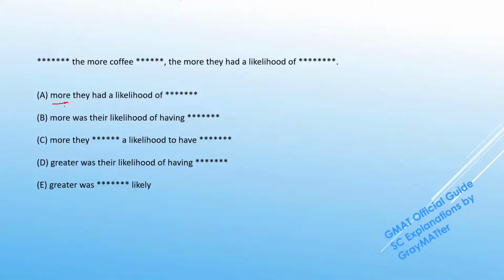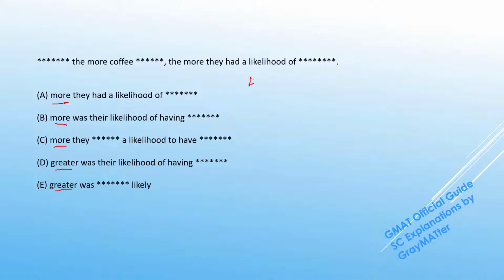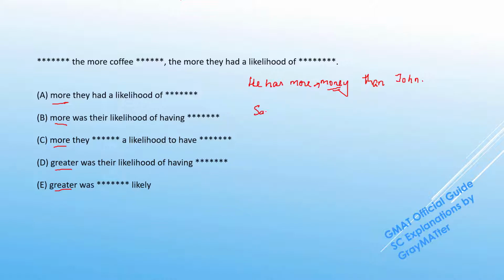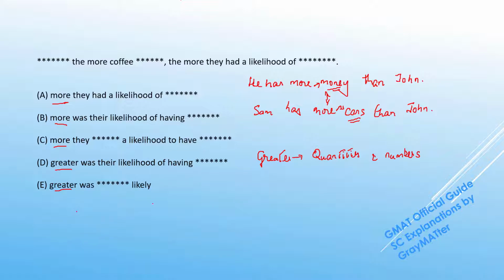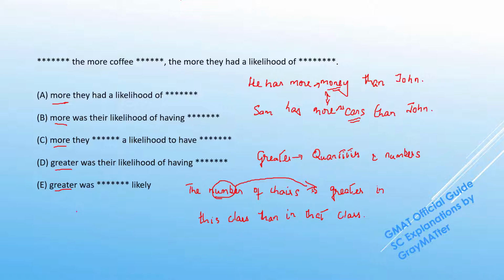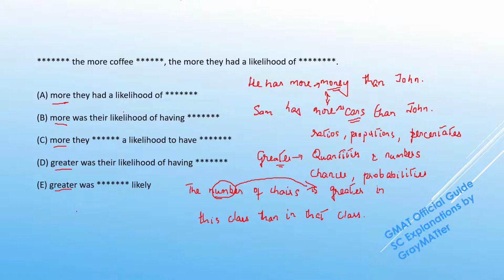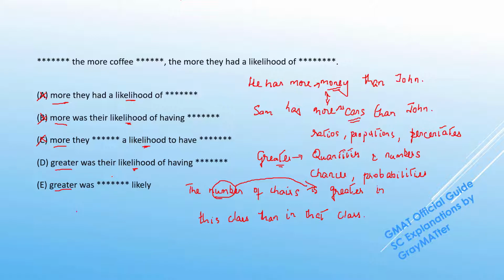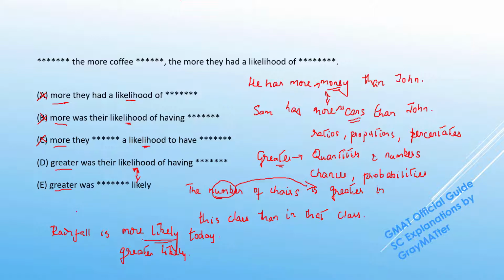A long-term study of some 1,000 physicians indicates that